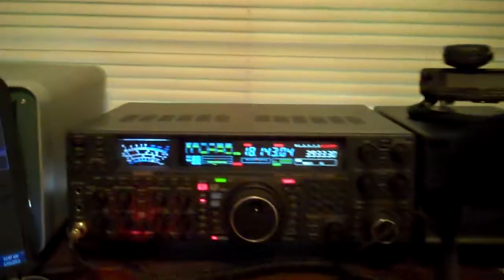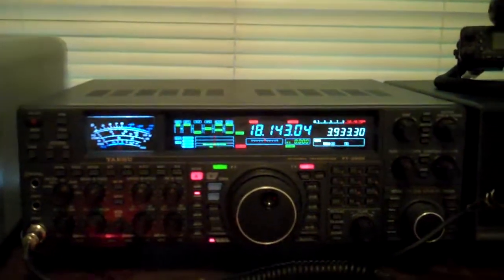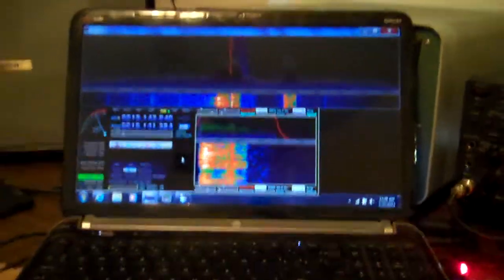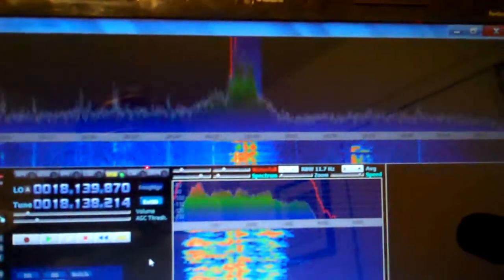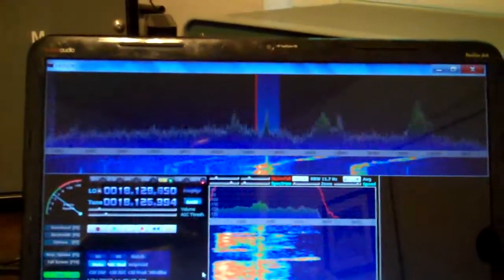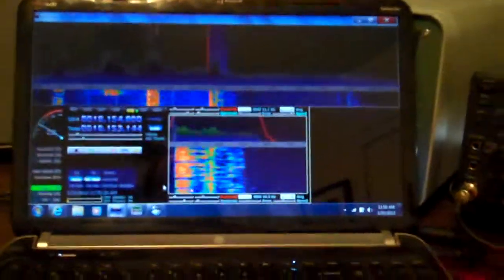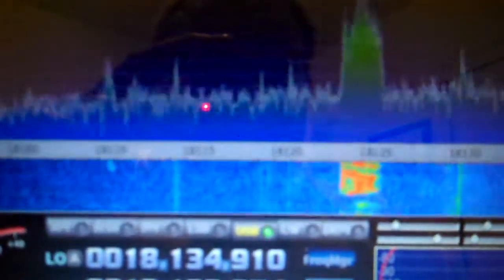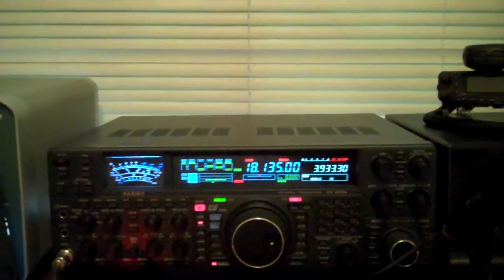ft-2000 panadapter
Yaesu FT 2000 with IF-2000 card and Soft 66 SDR radio.  Instead of buying the Yaesu DMU, I chose to build this low cost band scope. I will be installing this on a small all in one PC with flat panel monitor for ham radio delux, DX cluster and band scope use.  The overall cost is less than the DMU and has more functionality with a better scope.